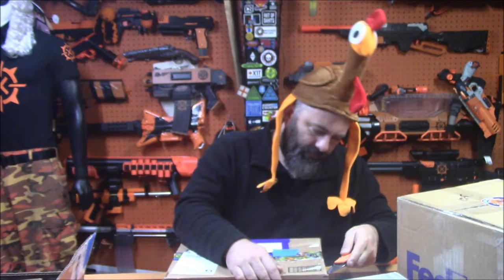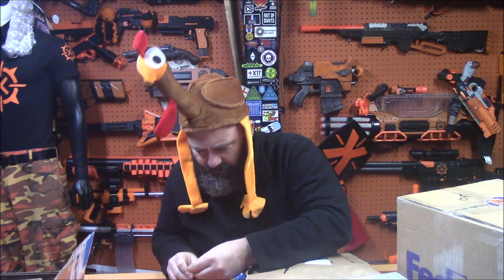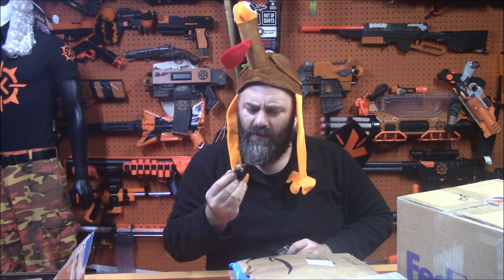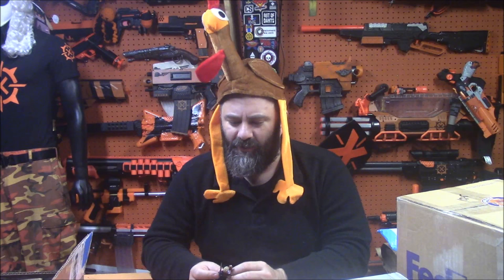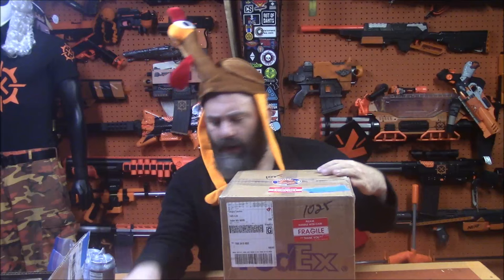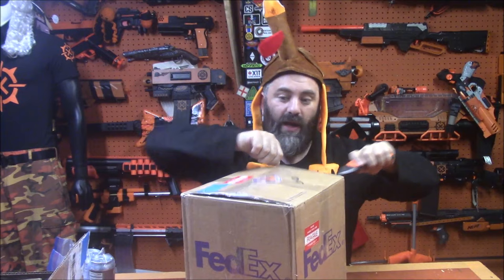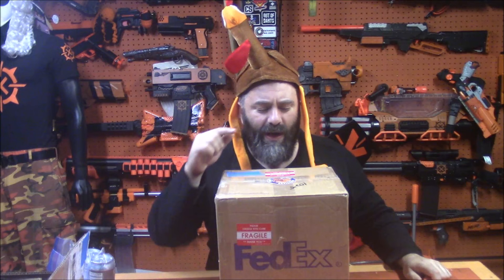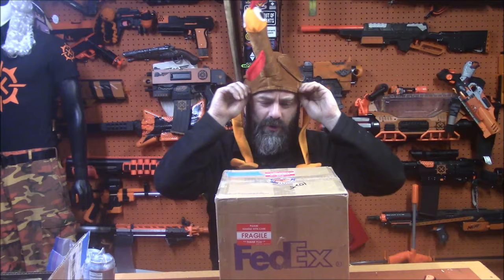Friday Fanmail and Q&A #188 (11/24/2023)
Link!

CaptainXavierNerf

Mailing Address:
Chaylo Laurino

 Alterations: spliced.